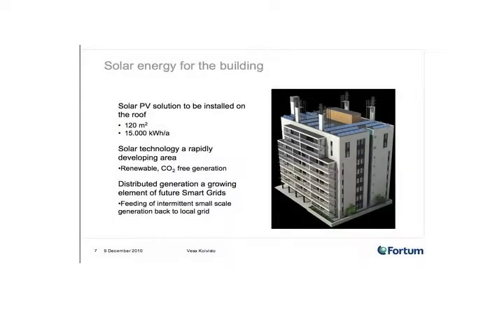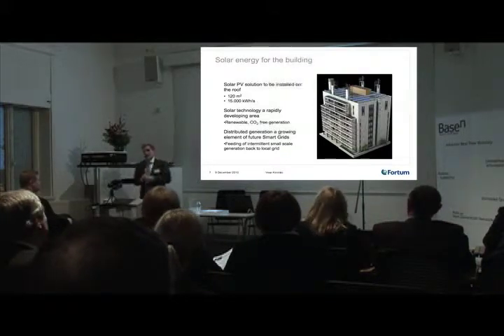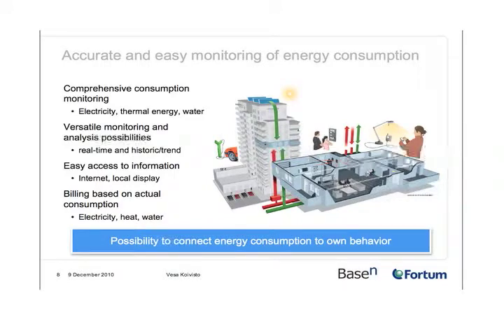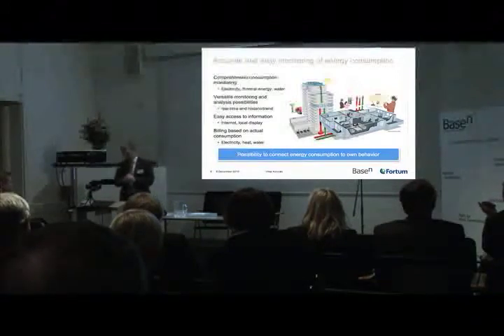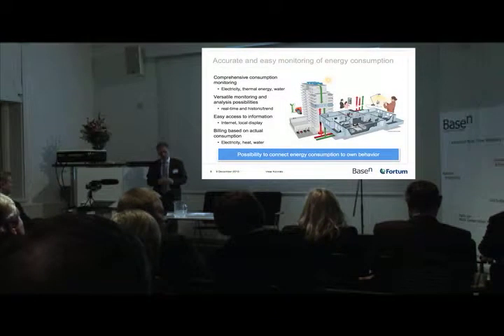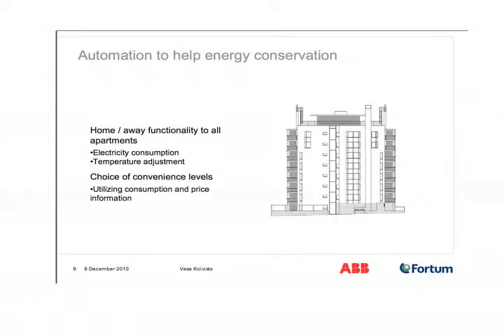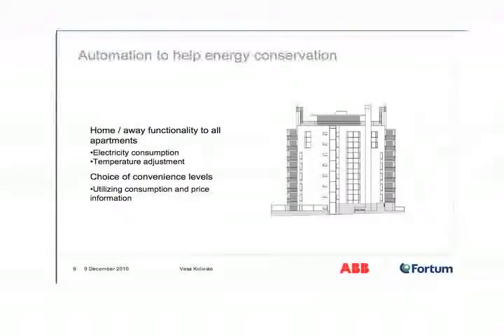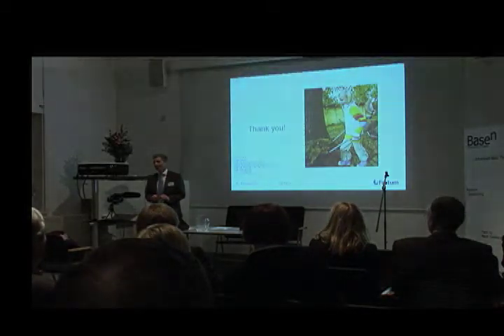Smart Grid Solutions Improving Sustainability of Urban Living, Vesa Koivisto (Fortum) - Part II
Presentation of Vesa Koivisto from the "Smart Foundations" seminar (December 09, 2010)